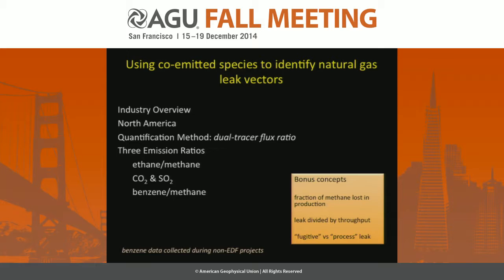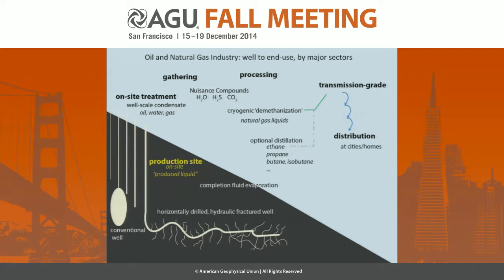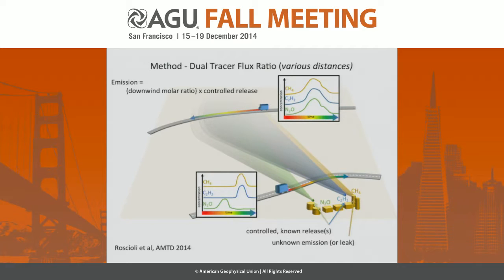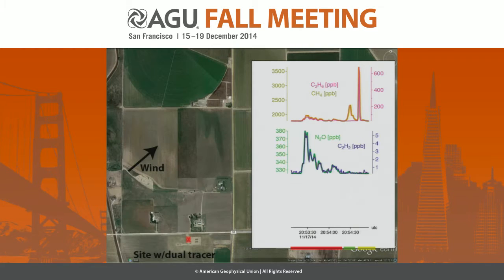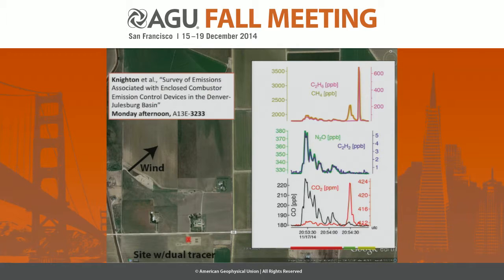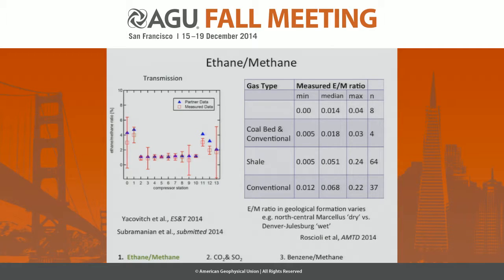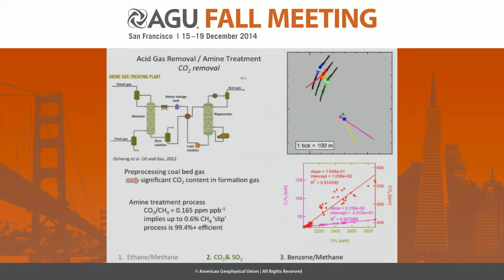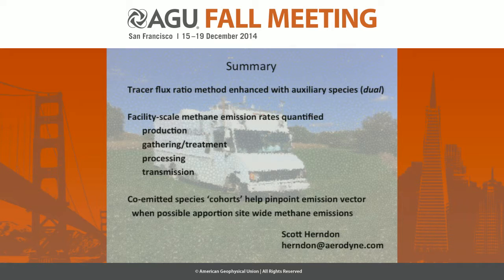Using Co-Emitted Species to Identify Natural Gas Emission Vectors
2014 Fall Meeting

Session: Atmospheric Impacts of Oil and Gas Development I

Title: Using Co-Emitted Species to Identify Natural Gas Emission Vectors

Authors:
Goetz, J  D, Drexel University, Philadelphia, PA, United States
Roscioli, J  R, Aerodyne Research Inc, Billerica, MA, United States
Zimmerle, D, Colorado State University, Fort Collins, CO, United States
Williams, L, Colorado State University, Fort Collins, CO, United States
Tkacik, D  S, Carnegie Mellon University, Pittsburgh, PA, United States
DeCarlo, P  F, Drexel University, Philadelphia, PA, United States
Knighton, W  B, Montana State University, Bozeman, MT, United States
Subramanian, R, Carnegie Mellon University, Pittsburgh, PA, United States
Marchese, A, Colorado State University, Fort Collins, CO, United States
Martinez, D  M, Colorado State University, Fort Collins, CO, United States
Floerchinger, C  R, Aerodyne Research Inc, Billerica, MA, United States
Robinson, A  L, Carnegie Mellon University, Pittsburgh, PA, United States
Mitchell, A, Carnegie Mellon University, Pittsburgh, PA, United States
Yacovitch, T  I, Aerodyne Research Inc, Billerica, MA, United States
Herndon, S  C, Aerodyne Research Inc, Billerica, MA, United States

Abstract:

Mobile measurements in several active oil and gas production regions in North America have been used to quantify various emission leak rates. In addition to measuring methane (typically the dominant component in natural gas), quantifying concomitant increases in co-emitted compounds often reveals the specific emission source, frequently with sub-facility spatial resolution. While the immediate impact on the local and regional air quality due to methane is relatively minor, the other co-emitted compounds can be potent ozone precursors or air-toxics. Results from several recent measurement projects will be used to compare emissions profiles from various regions and natural gas basins. These results will be placed in the context of the extensive gathering, treating, and processing equipment and techniques at the disposal of the oil and gas industry.

Cite as: Author(s) (2014), Title, Abstract A11L-02 presented at 2014 Fall Meeting, AGU, San Francisco, Calif., 15-19 Dec.